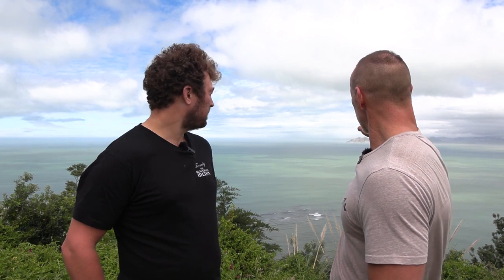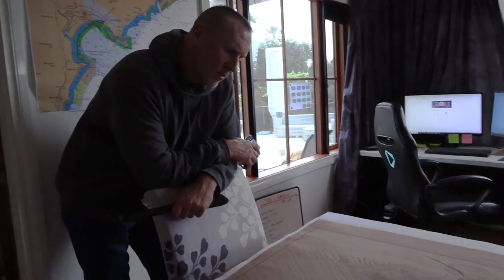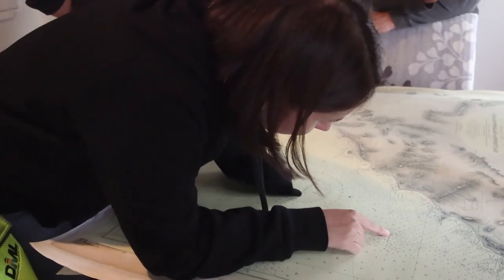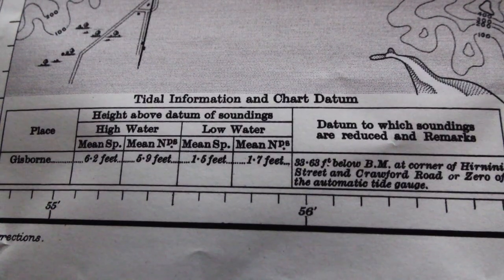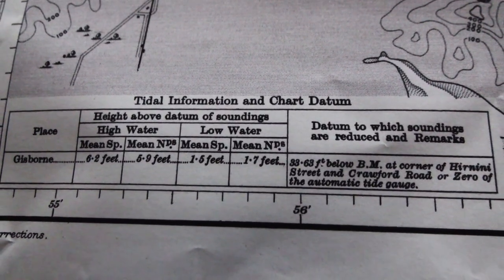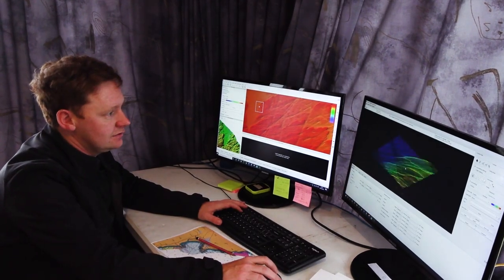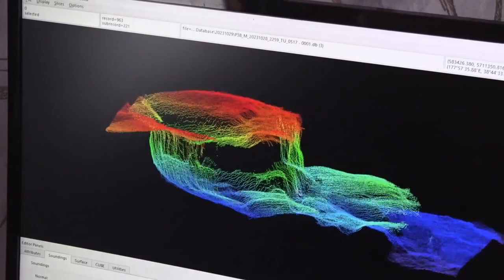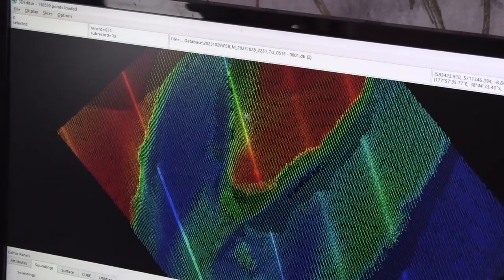What is hydrographic surveying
The field trip kicks off overlooking Tūranganui-a-Kiwa Poverty Bay. Brad from Toitū Te Whenua Land Information New Zealand (LINZ) takes us through the what, why and how of hydrographic surveying.